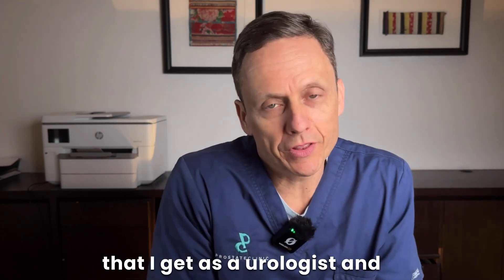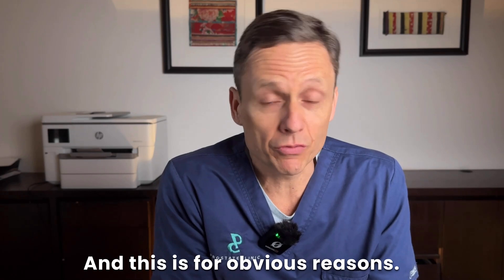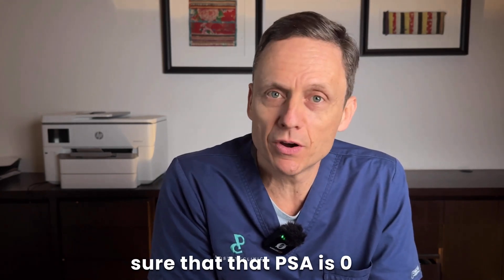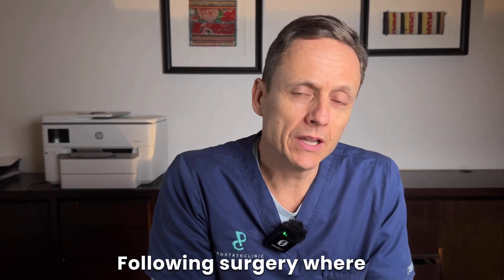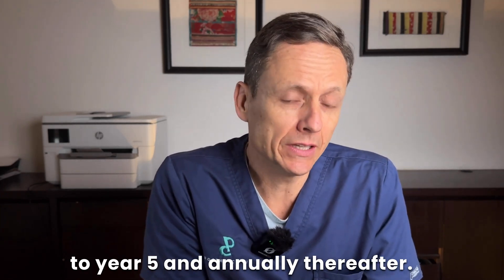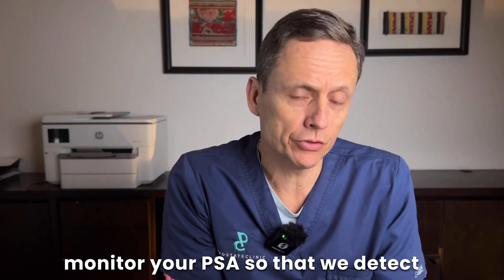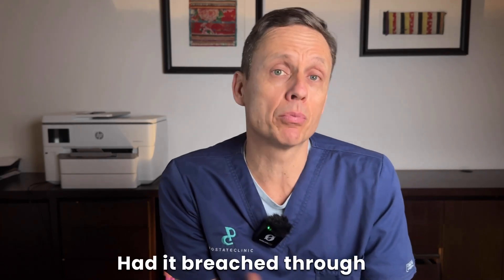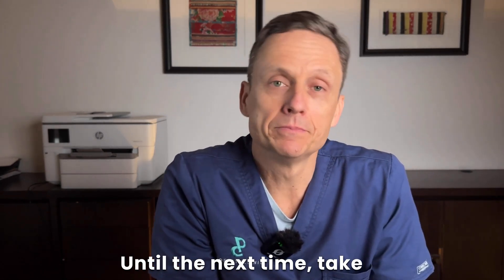Why you still need a PSA Test after your prostate is removed.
I hope this helps and good luck with your journey!
▶️Become a Premium subscriber for my newsletter to access my live Q&A event: Ask me anything regarding Prostate Issues